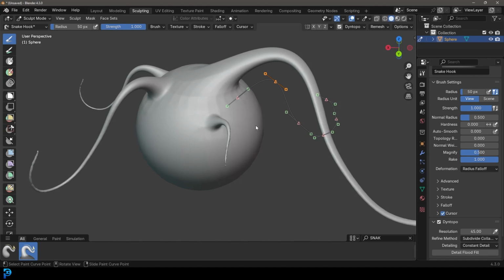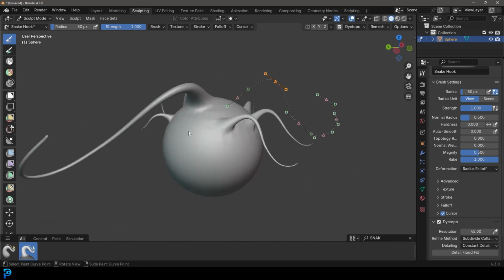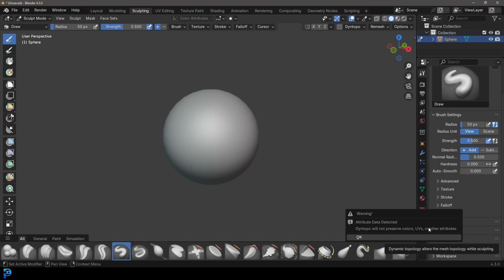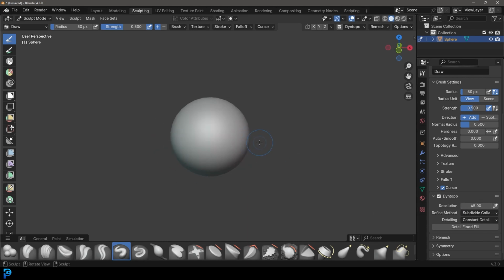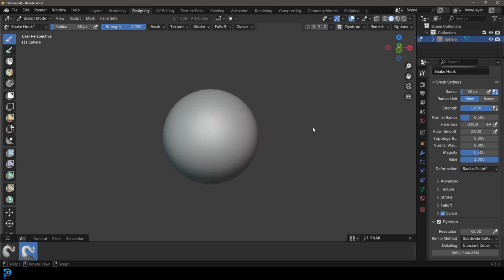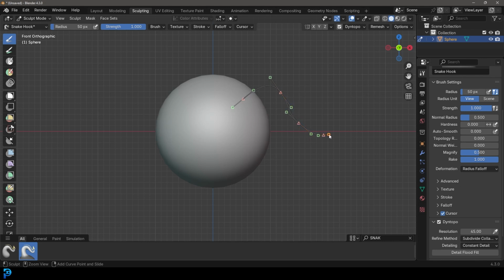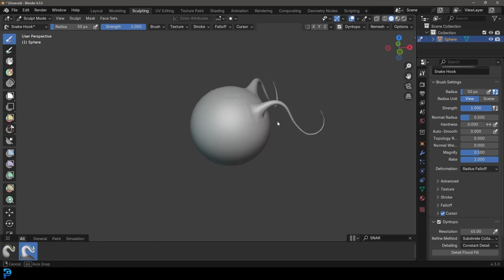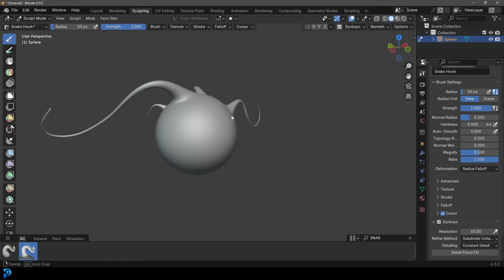How To Sculpt With Curves | Blender Quickie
Learn how to sculpt with curves in this quick Blender tutorial